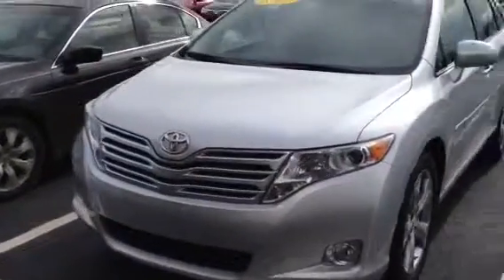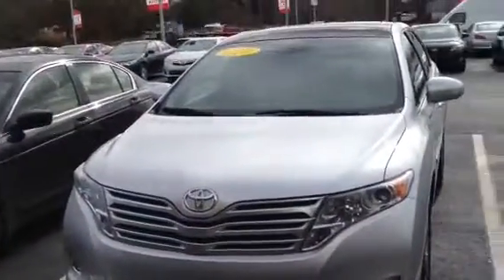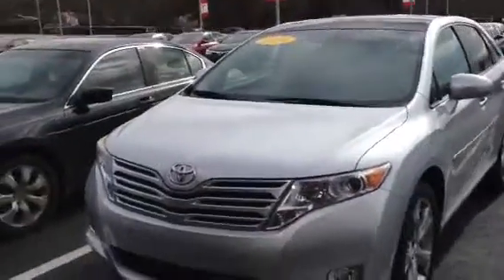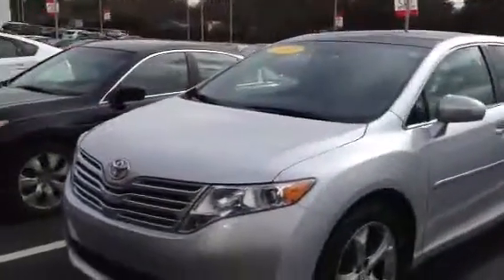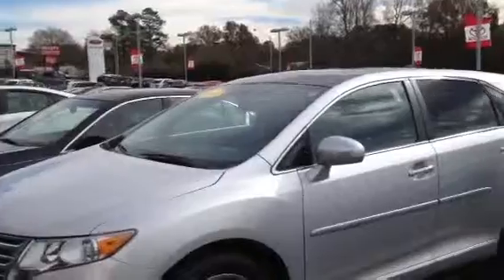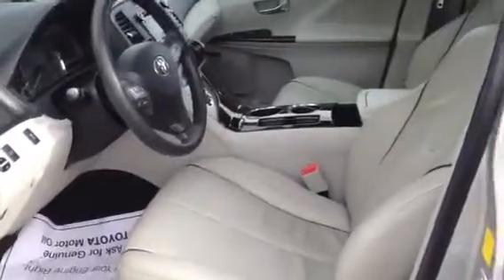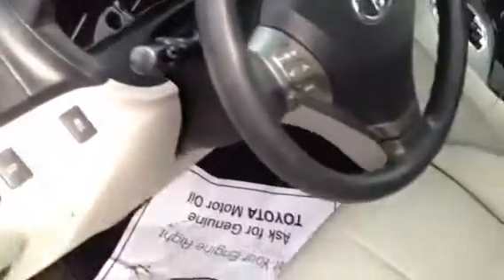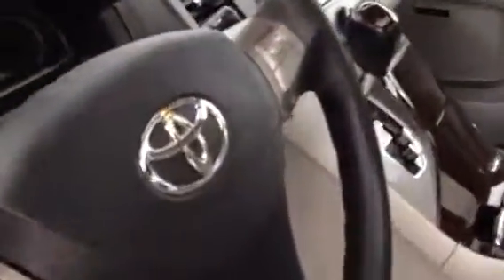2010 Toyota Venza by Tilmon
Venza with Leather and sunroof